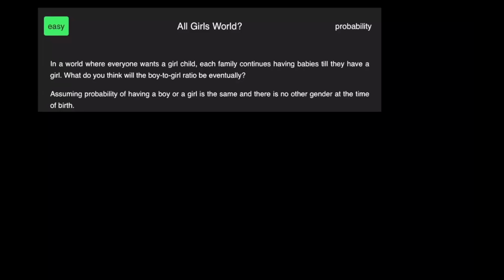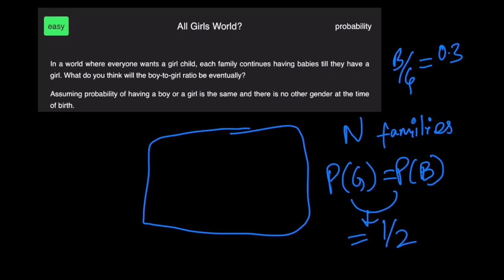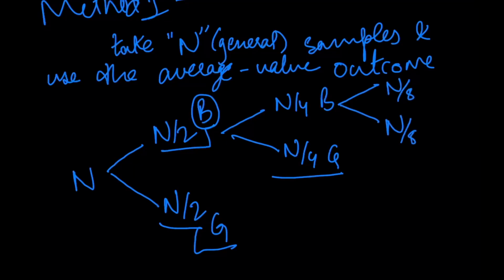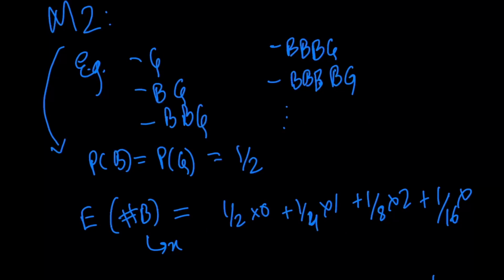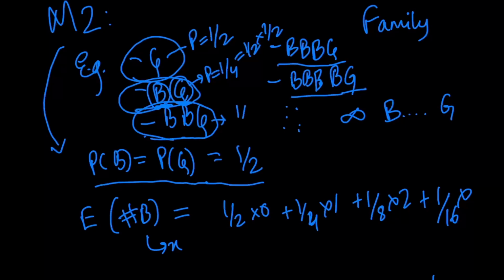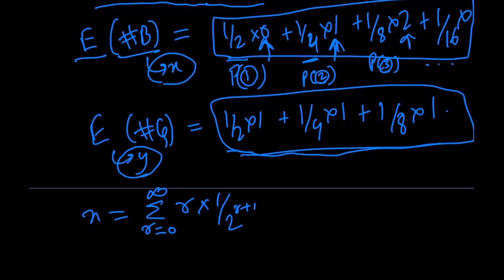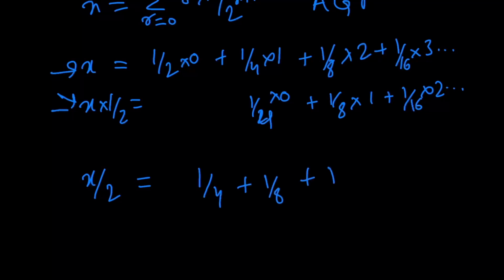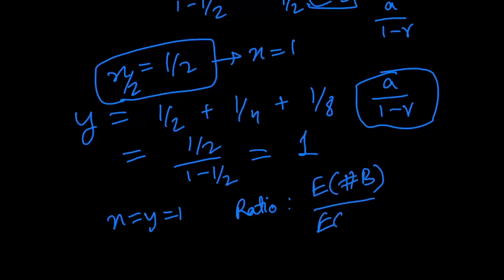Brainstellar Problem 6 | All Girls World? | Quant Puzzle